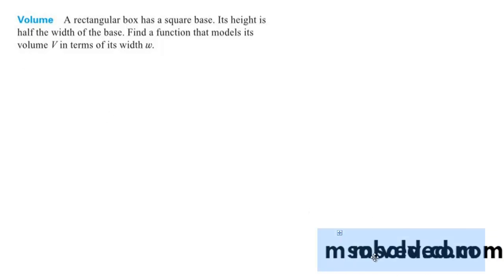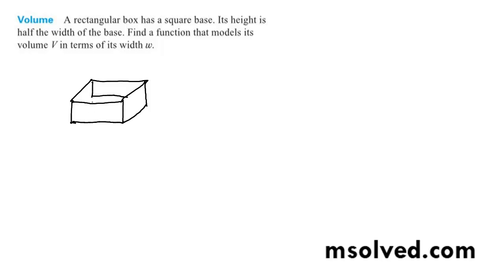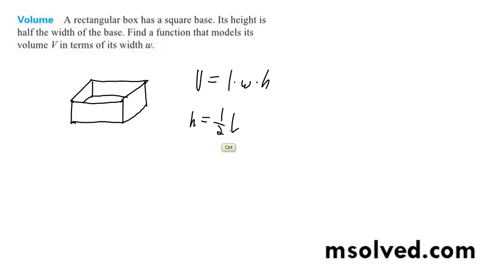A rectangular box has a square base, find a function based on V in terms of width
A rectangular box has a square base. Its height is
half the width of the base. Find a function that models its
volume V in terms of its width „.